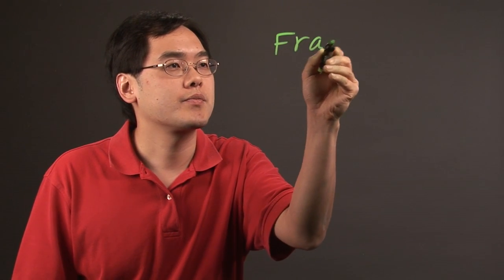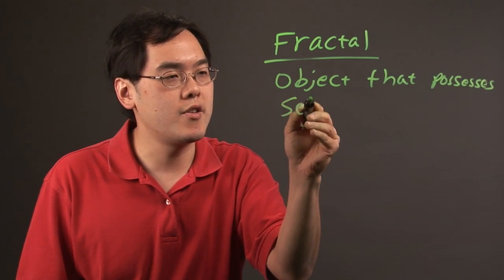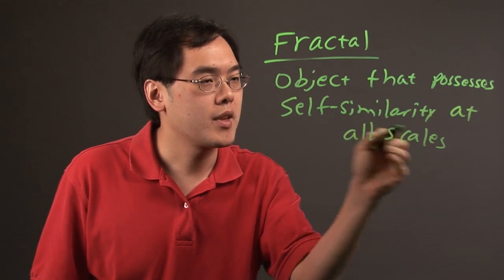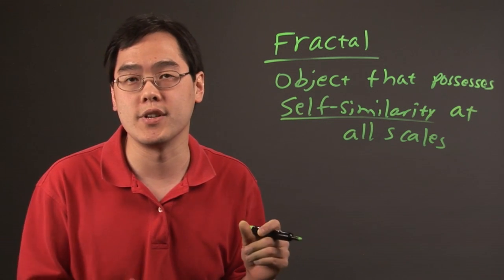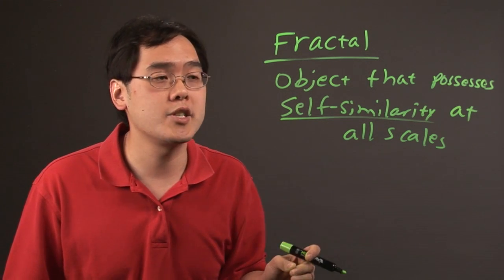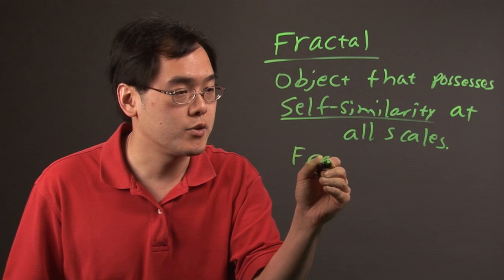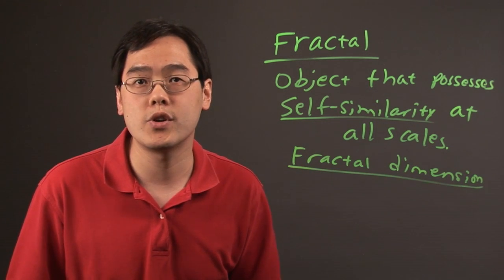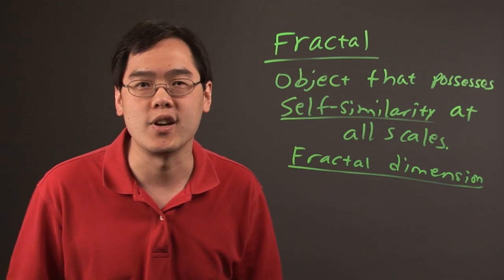The Definition of Fractals : Math Definitions & More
Everything has a fractal depending on how you look at things. Get the definition of fractals with help from a longtime mathematics educator in this free video clip.